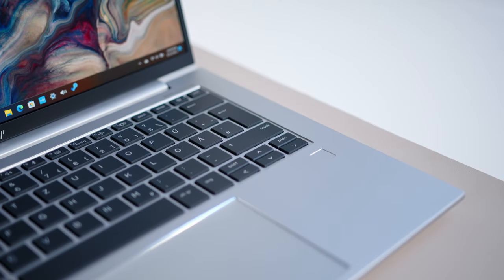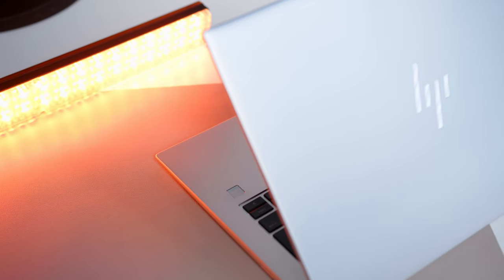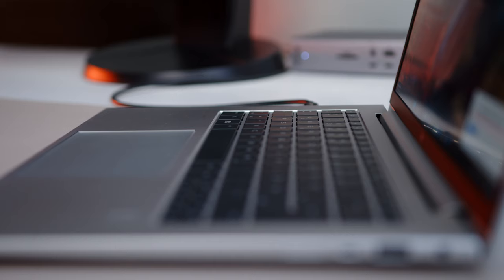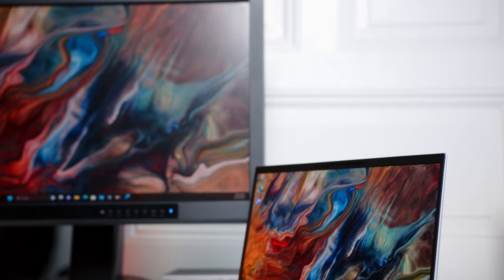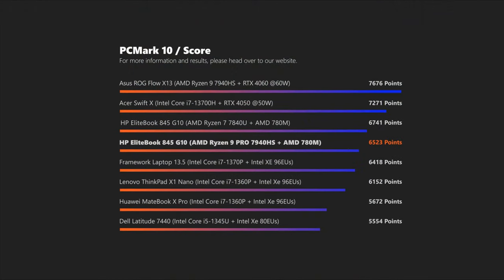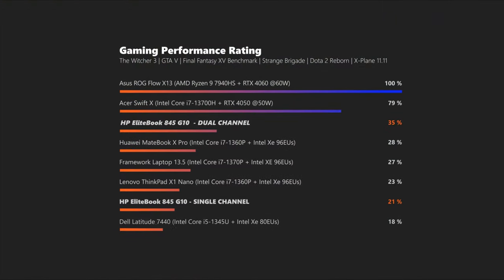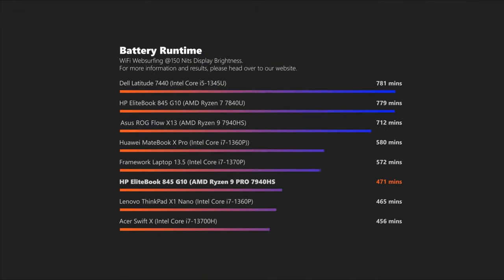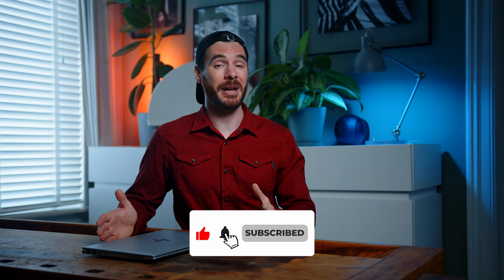HP Elitebook 845 G10 - the business notebook for everyone!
A clean and subtle chassis, a smooth 120 Hz screen, all the ports and pretty insane AMD-powered performance. This pretty much sums up the latest business notebook from the folks over at HP. With a great overall impression, it might even be an excellent choice for everyone looking for a sleek, all-purpose laptop.

Our HP Elitebook 845 G10 review unit comes with AMD's Ryzen Pro 9 7940HS, 32 GB DDR5-5600 RAM, and a 1TB SSD.

Time Stamps:
0:00 – Intro
0:57 – Overview, Specs, Chassis
1:30 – Ports, Webcam
2:12 – Maintenance, Keyboard, Touchpad
2:51 – Display
3:37 – CPU - Performance, System Performance
4:58  – GPU - Performance
5:46 – Gaming - Performance/ Benchmarks
6:11 – Fan Noise + Noise Samples
7:08 – Battery Runtimes
7:24 – Summary